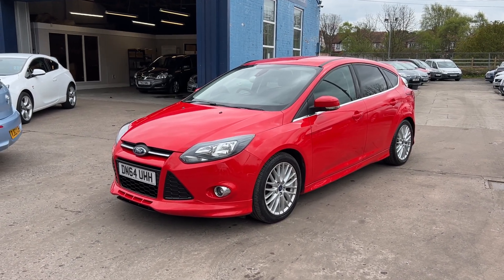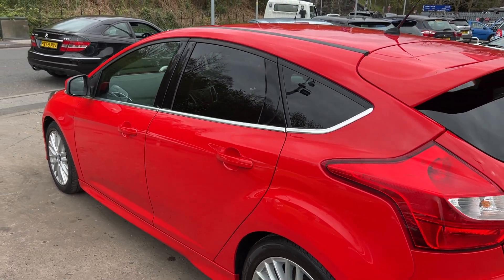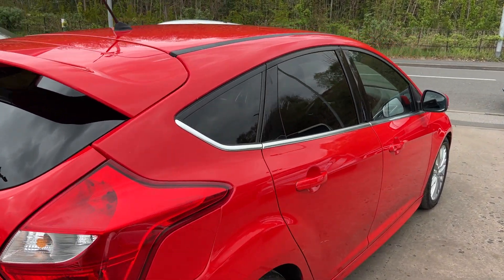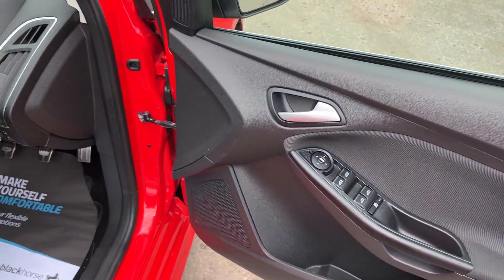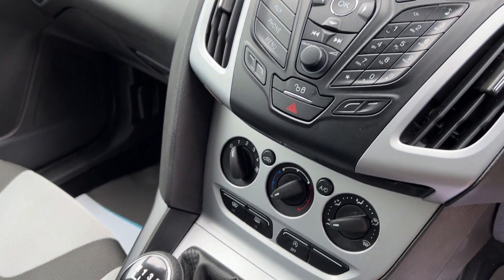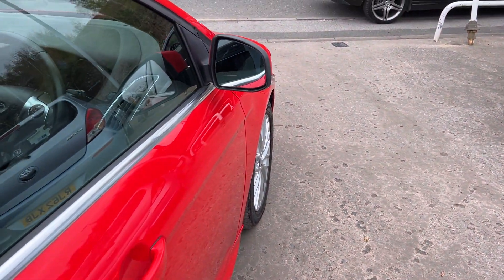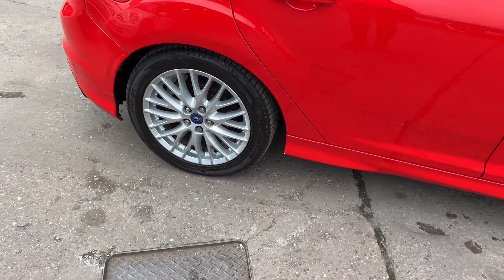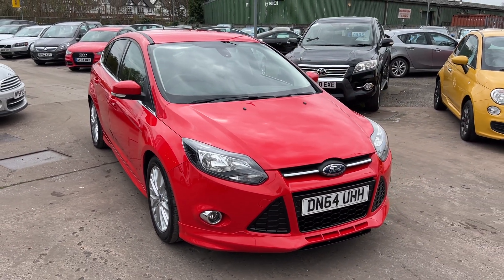FORD FOCUS - DN64UHH